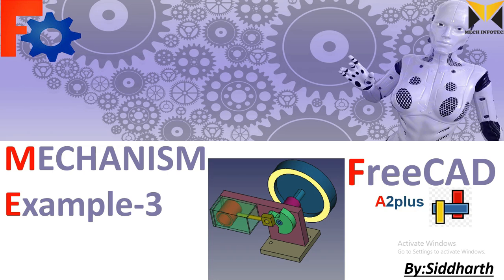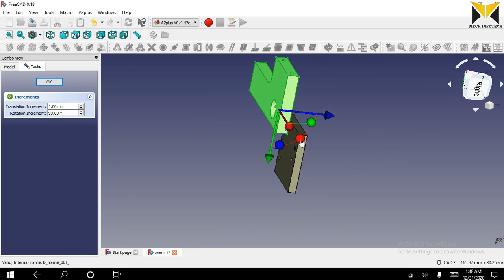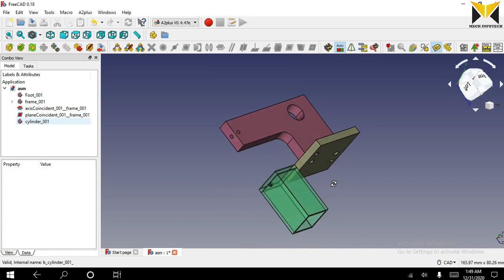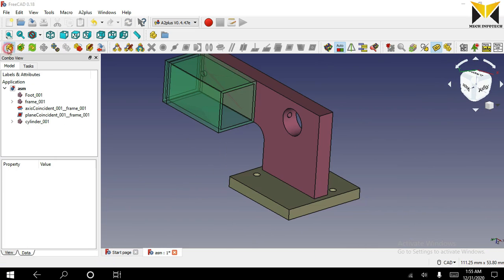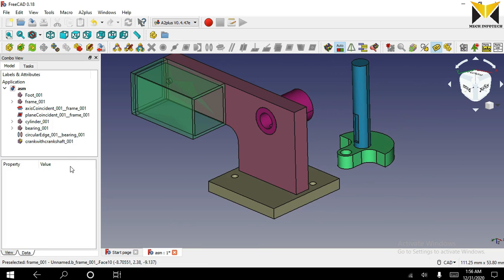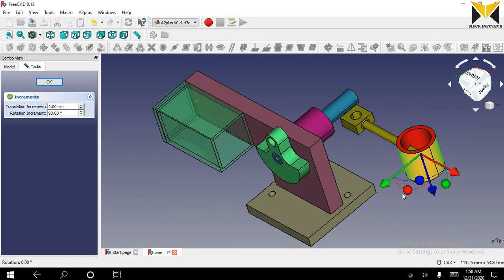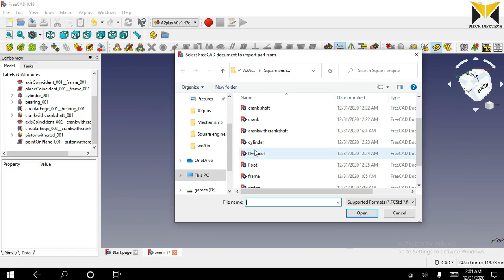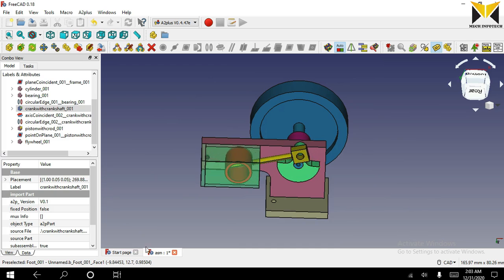FreeCAD A2plus Assembly AND Mechanism | square engine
2plus Mechanism in FreeCAD
this for learn How to part Assembly and Mechanism in FreeCAD
All Dimension Are Assumed